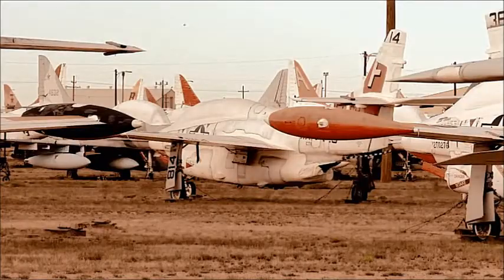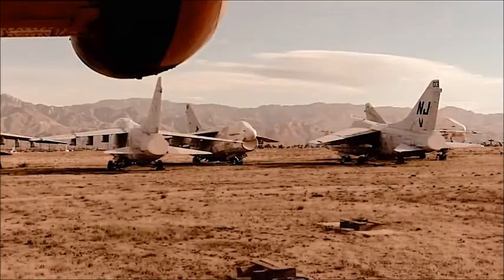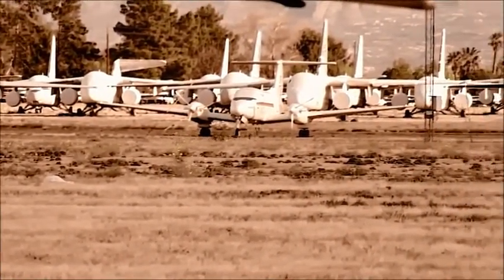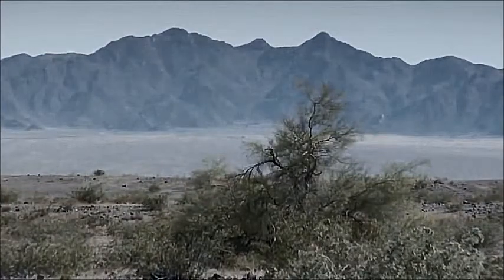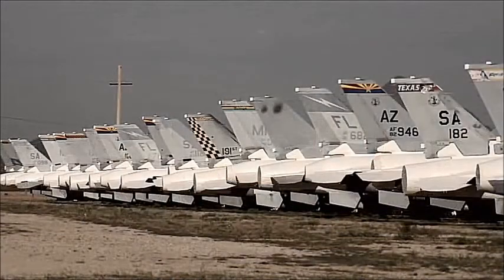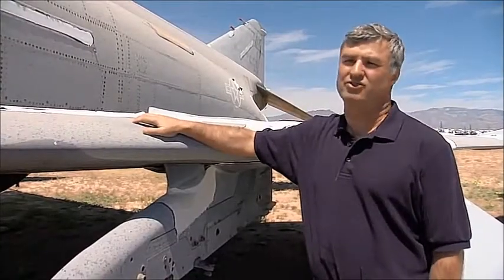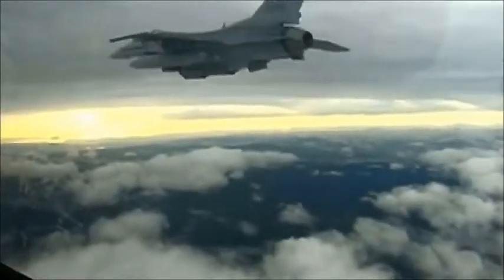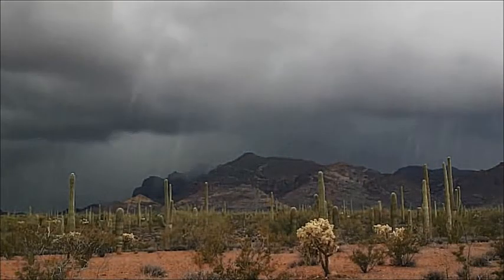Life After People - Aerospace Maintenance & Regeneration Center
You are watching the fate of the Aerospace Maintenance & Regeneration Center in a Life After People, taken from the episode Armed & Defenceless.